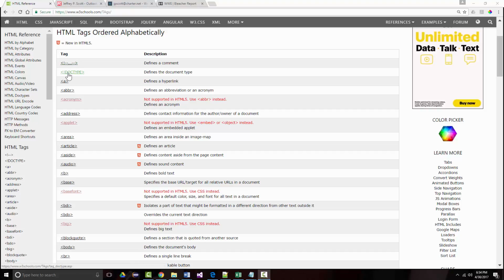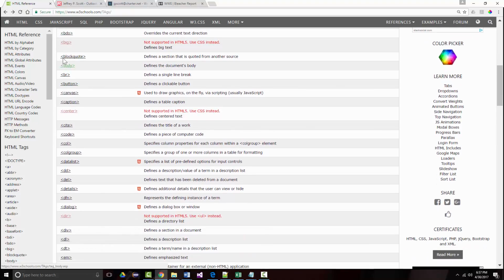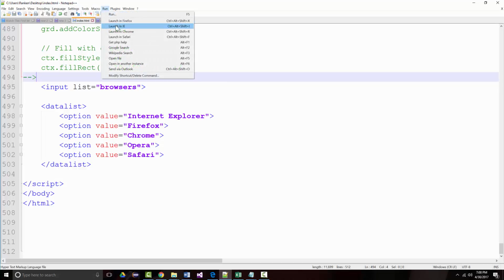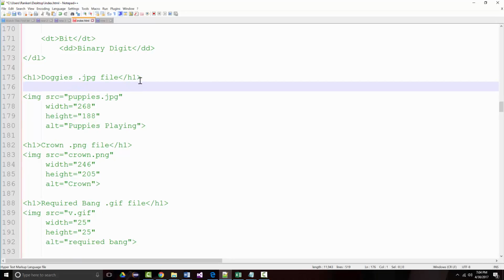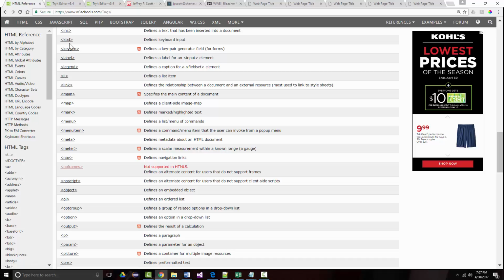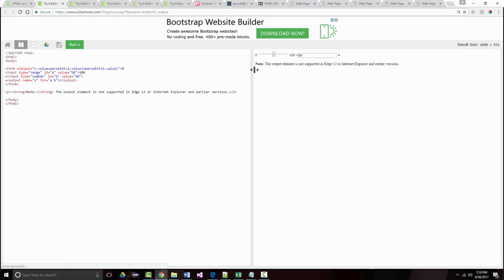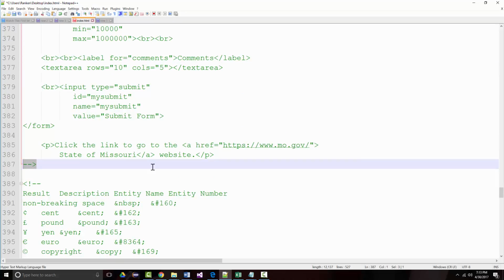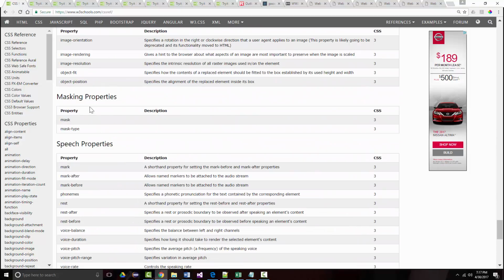HTML/HTML5 Fundamentals - Part06